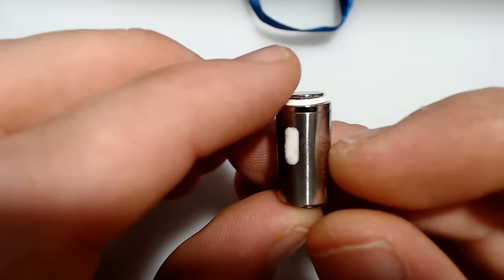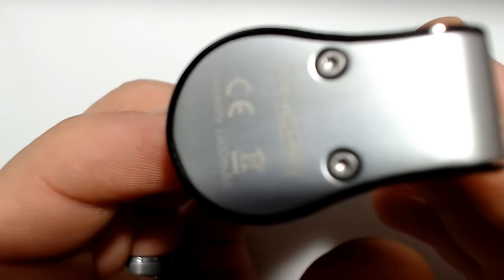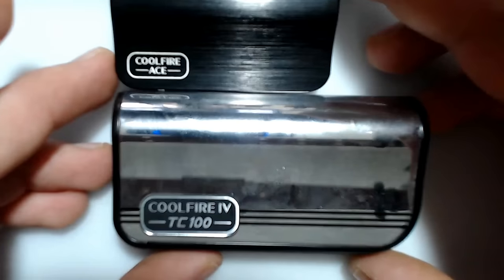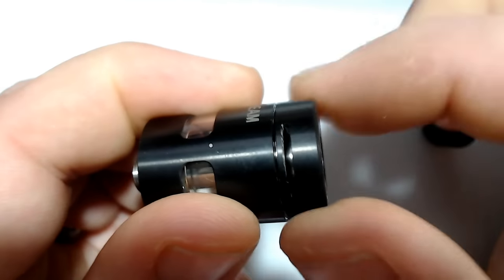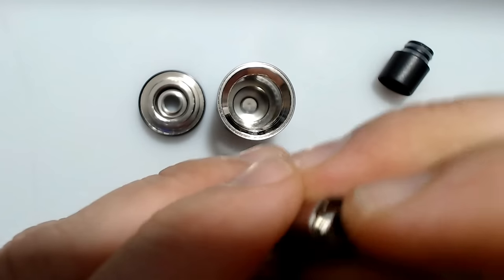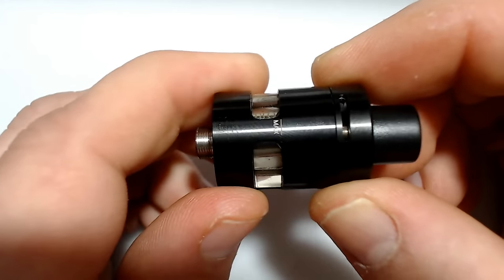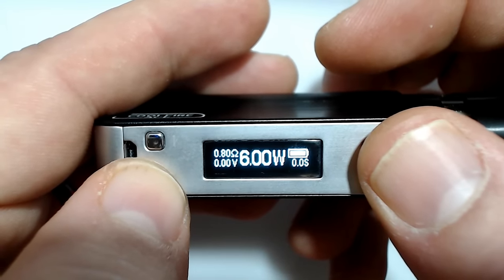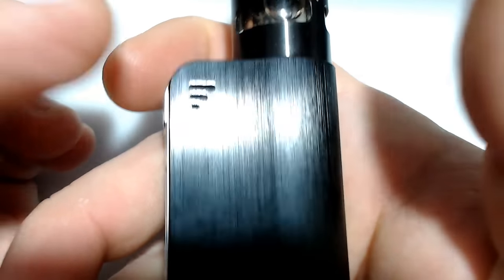COOLFIRE ACE / mini By INNOKIN On TVC